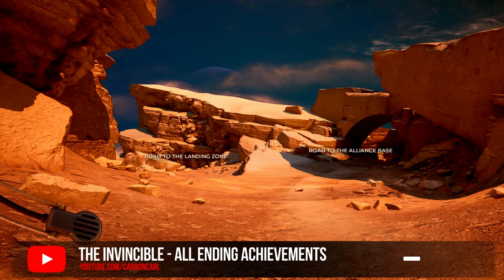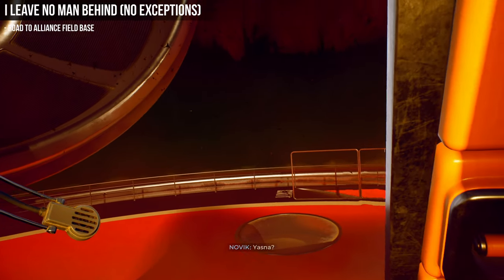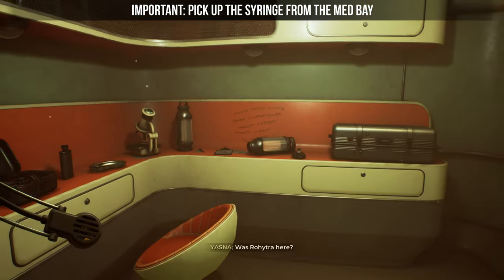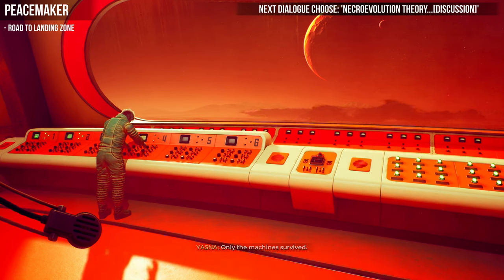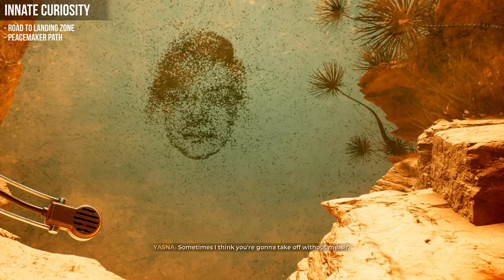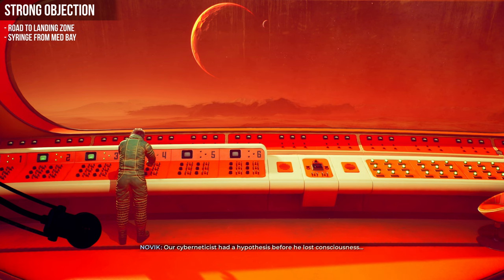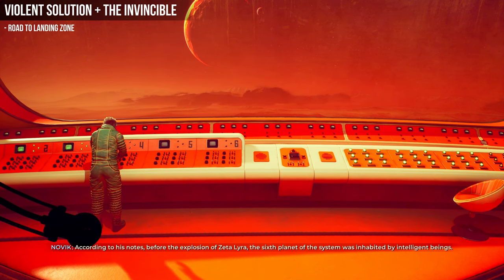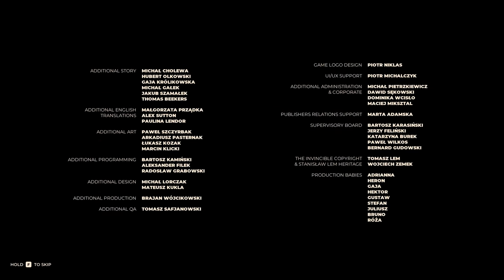The Invincible - All Ending Achievements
Easy to follow guide for all ending achievements in The invincible.

Follow me for my weekly achievements, guides and much more.
All platforms and games/achievements covered!

My full written achievement guide can be found here for all achievements

Achievements gained:
I leave no man behind (no exceptions)
Evacuation
Peacemaker
Another Giant
Innate curiosity
Strong objection
Violent solution
The Invincible
The End

00:00 Intro
00:40 Alliance Base Path
01:19 I Leave No man Behind (No Exceptions)
04:51 Evacuation
07:37 Landing Zone Path
08:28 Syringe Pick Up
10:10 Peacemaker + Another Giant
16:43 Peacemaker + Innate Curiosity
22:41 Strong Objection
26:07 Violent Solution + The Invincible
31:35 The End

Find me on Xbox: CarbonCar1